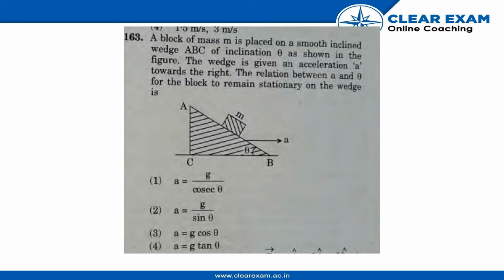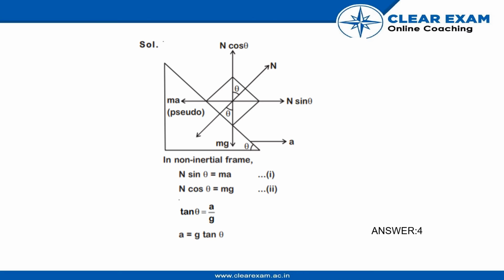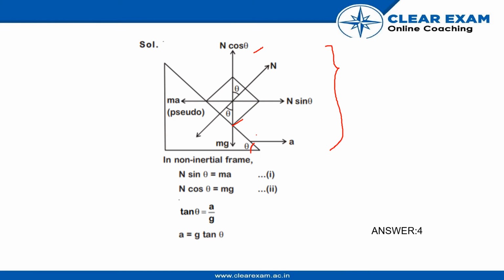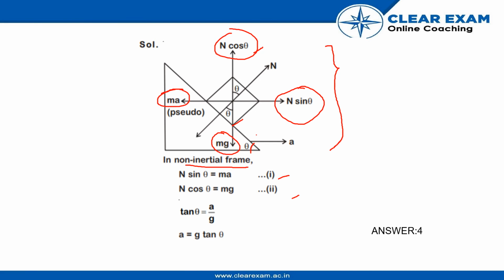NEET Previous Year Paper 2018 | Physics | ClearExam | SET FF| Question 163